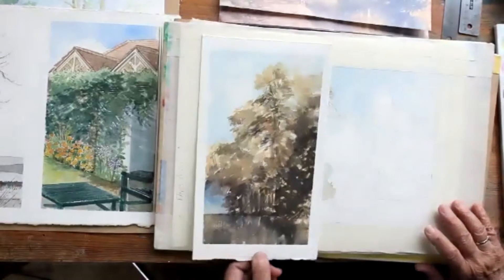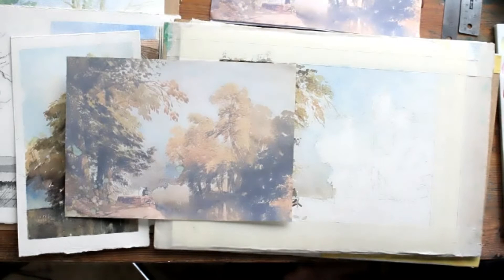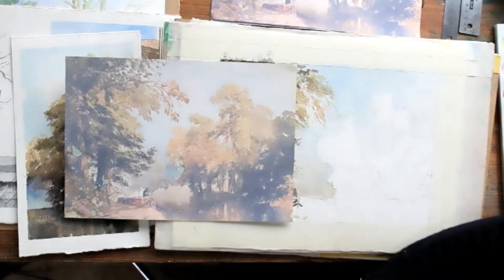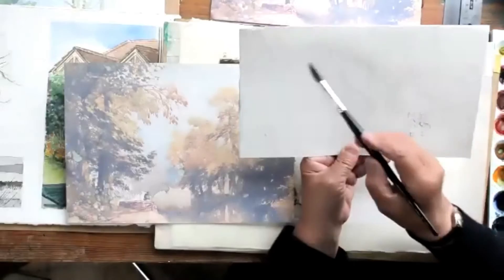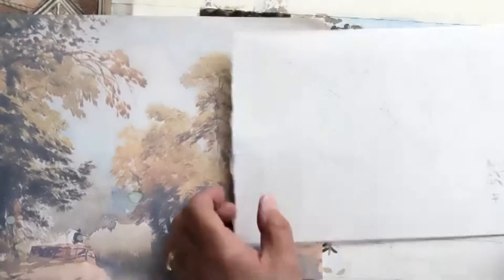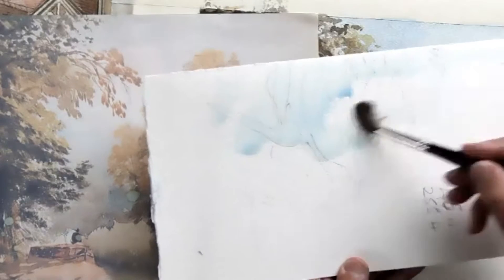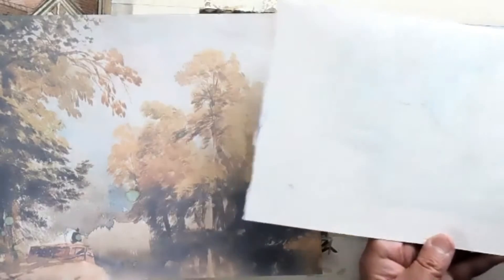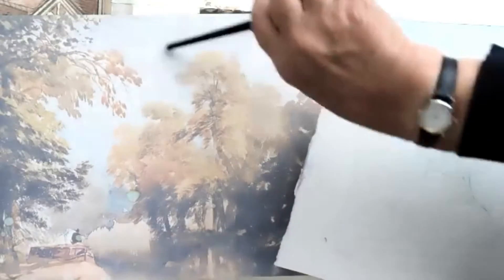Watercolour Course Term Five Part 24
This video demonstrates the second stage in the copy of the painting by Thomas Richardson. In this part of the demonstration the sky and the foliage of the trees on the left-hand side of the composition are painted in.
The lightest tones of the trees are established against the sky.